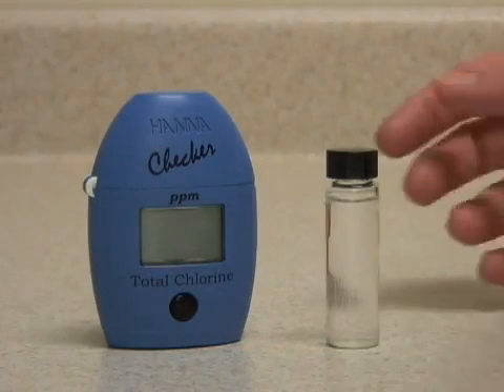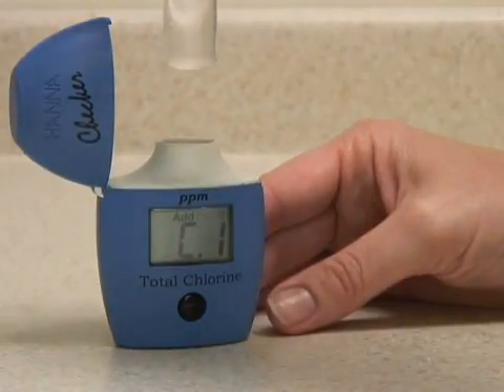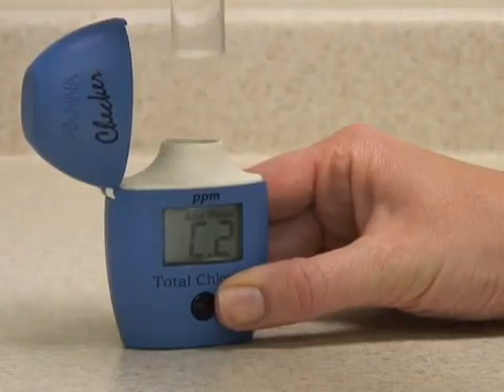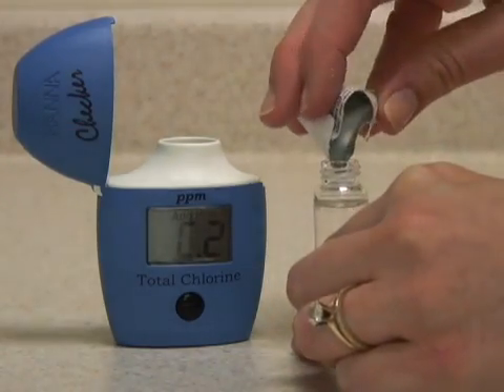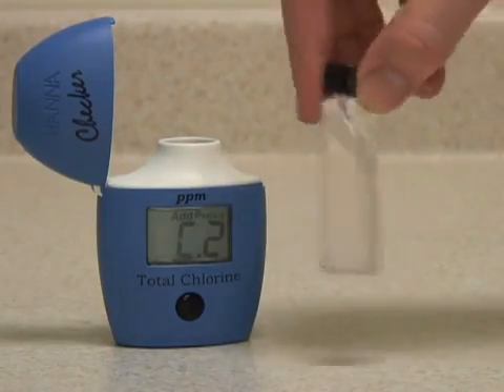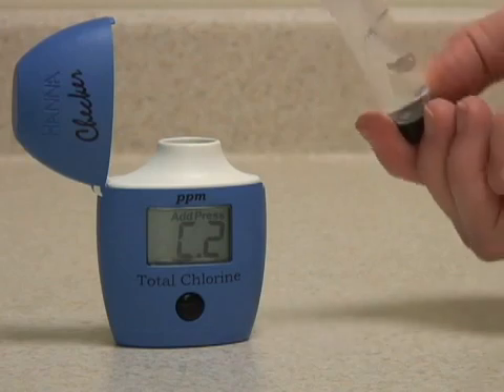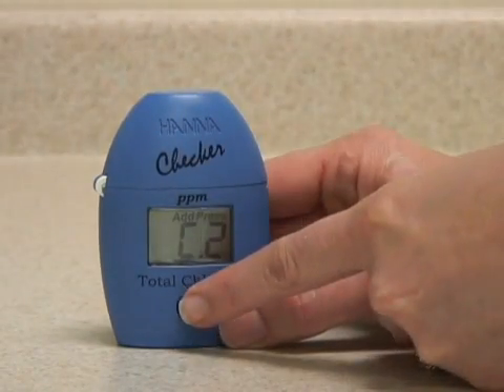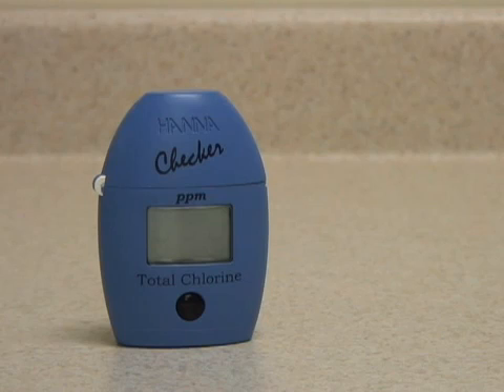HI 711 Total Chlorine Checker HC | Instrumart